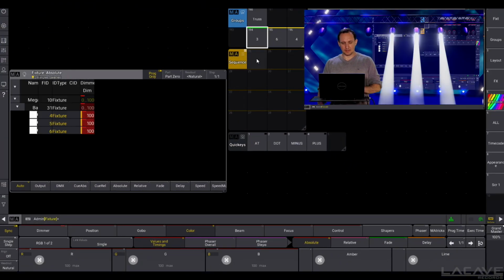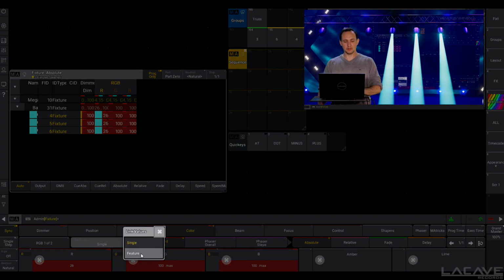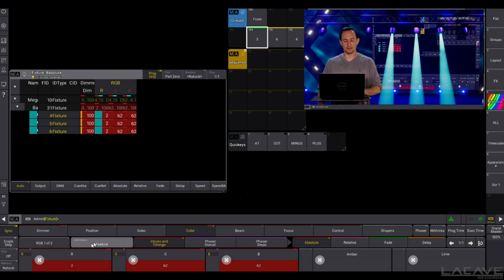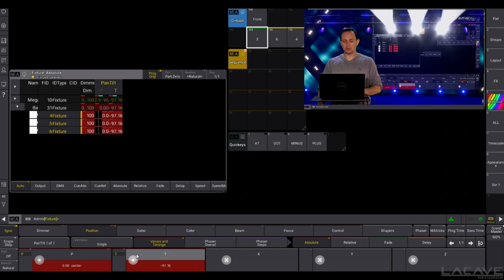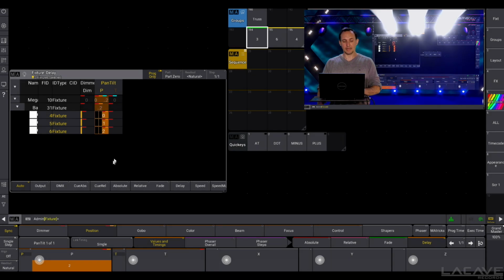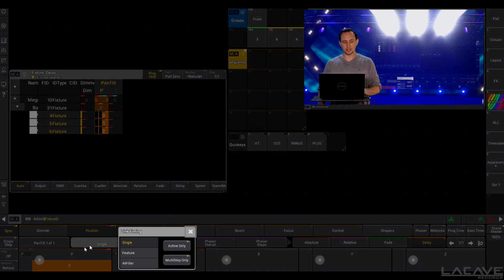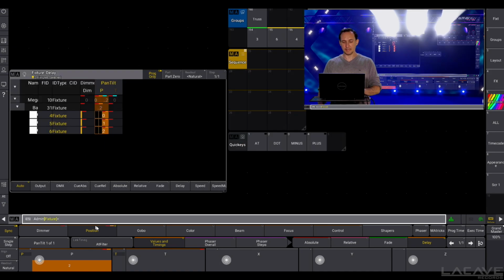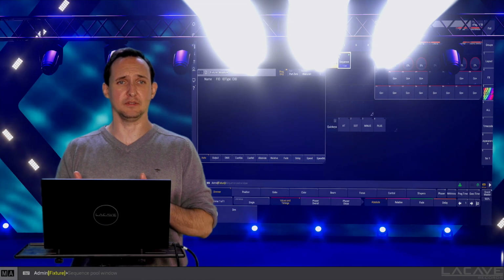Linking Values grandMA3QuickTips 011 // Lacave-Insight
🟢 What is liking values?